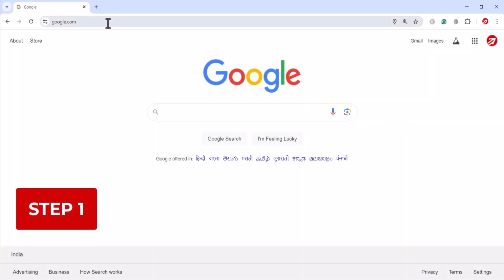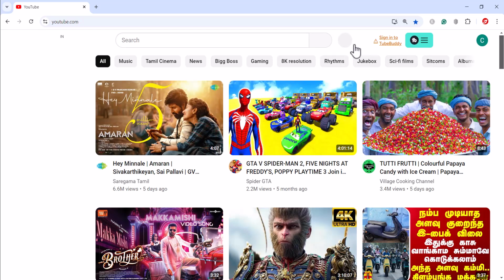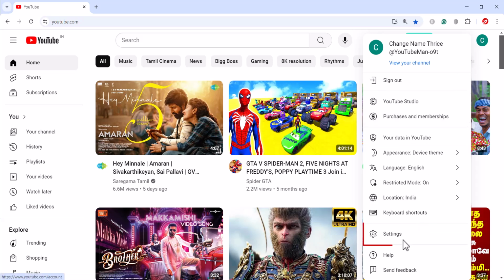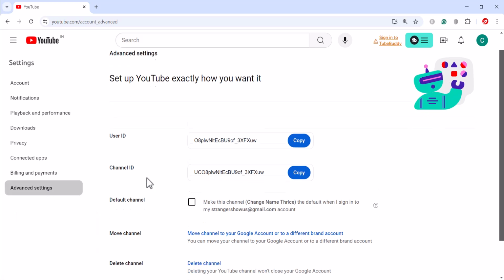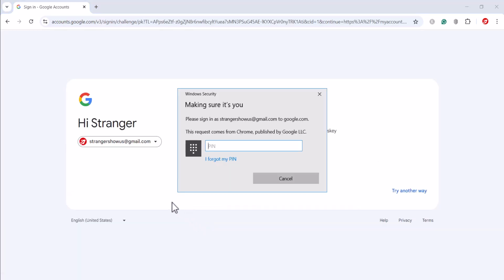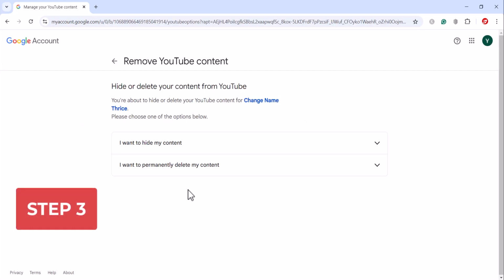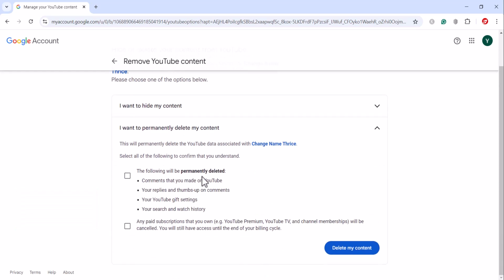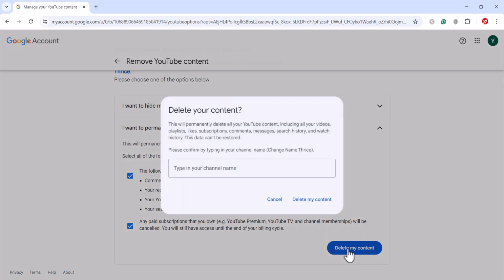How To Delete A YouTube Channel from PC (2024)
In this tutorial, you'll learn how to delete a YouTube channel from your PC (2024)

Follow the mentioned  three steps:
00:00 Step 1
00:35 Step 2
01:07 Delete My YouTube Channel

Note: We can access background music (Inspiration) and the LICENSE CERTIFICATE from Envato Elements.